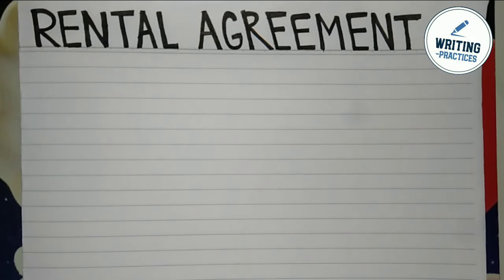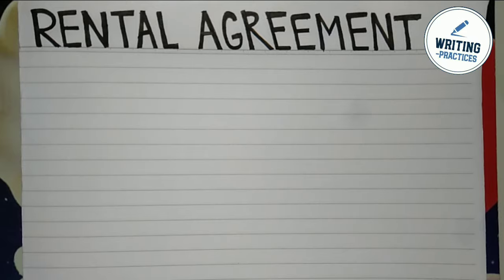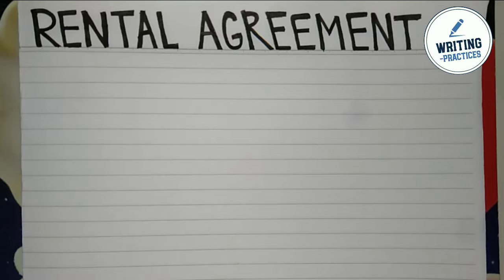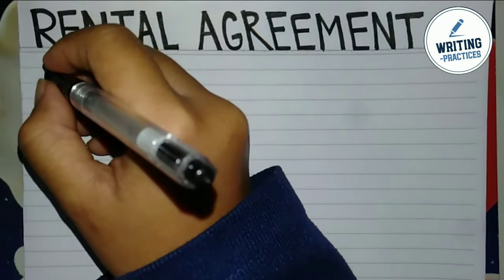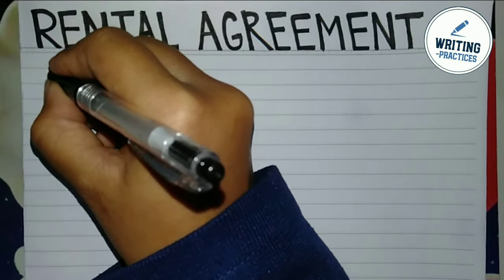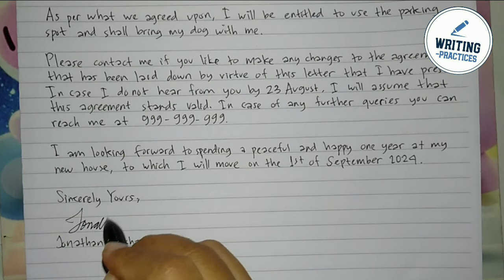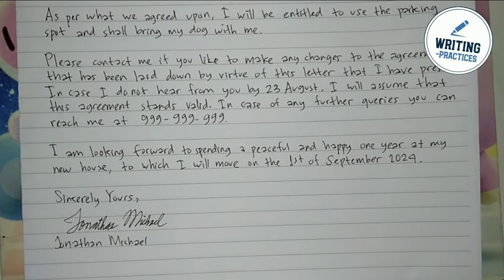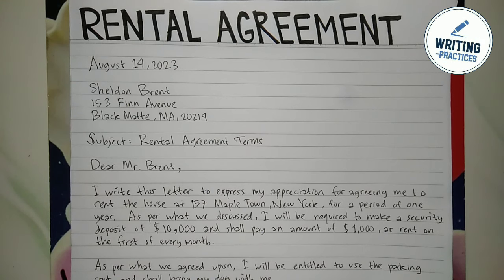How To Write A Rental Agreement Letter Step by Step Guide | Writing Practices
What is letter of lease agreement?
A lease agreement is a legally binding contract between a landlord and tenant that outlines the terms by which the tenant can rent property from the landlord, such as the duration of the lease, the monthly rent amount, and maintenance responsibilities

How do I write a letter of lease?
The most important part of this letter is making sure to include the financial obligations of the tenant. The rent amount, the date it is due and the consequences for missing a payment must be clearly defined in the agreement. If there is a security deposit or rules for a community, they should be included.

How do I write a letter to my landlord?

Any time you write a letter or email to your landlord, keep your language clear and concise to eliminate any potential for confusion.

What is the memorandum of agreement between lessor and lessee?

Memorandum of lease agreement is a legalized agreement that binds the lessor and lessee and protects interests of both parties. It includes information about complete details of both the parties and property details. The date of commencement and end date of the agreement are also specified in the agreement.

is a letter to a landlord formal or informal?

Letters tend to be one of these types: Informal (e.g. to a friend) Semi-formal (e.g. to your landlord who you know) Formal (e.g. to the manager of a company).

What is difference between agreement and contract?
An agreement is any understanding or arrangement reached between two or more parties. A contract is a specific type of agreement that, by its terms and elements, is legally binding and enforceable in a court of law.

rental agreement template, rental agreement format in english, rental agreement format in tamil, rental agreement contract, rental agreement format in kannada, rental agreement format in telugu, rental agreement format, rental agreement sample